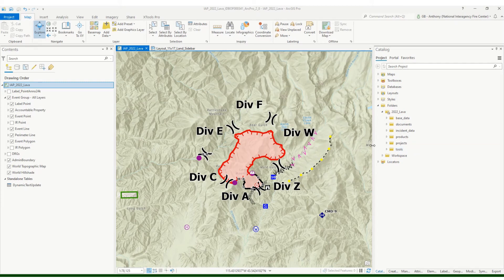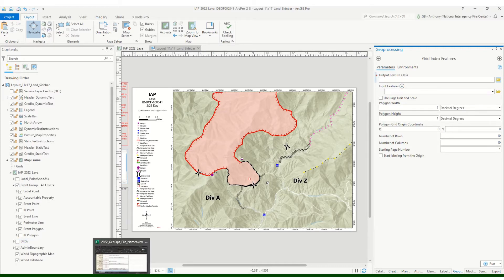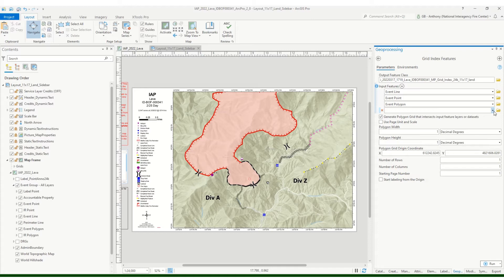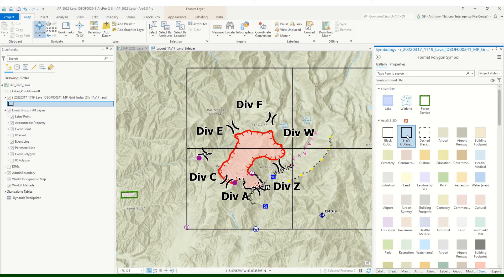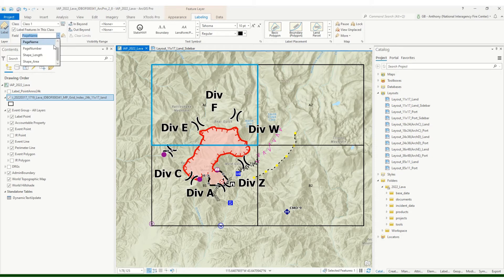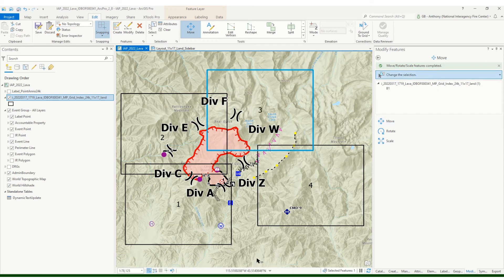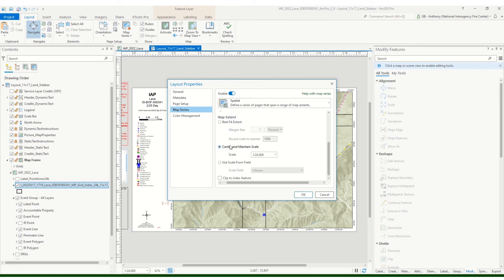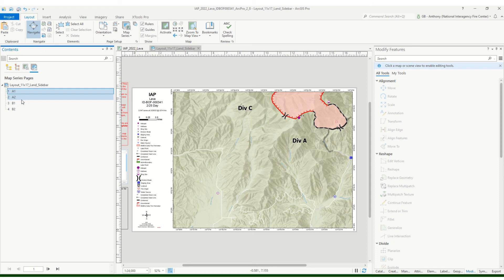Master Projects - Multipage IAP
This video is part of the GISS Workflow – Create Incident Maps and Digital Products section.

This video will demonstrate how to set up a grid index and then set up a map series based on that grid index.  This process is commonly used to create multipage IAP maps and other multipage map products.